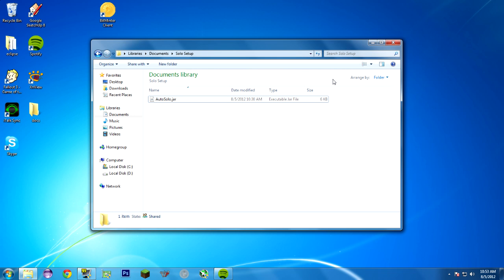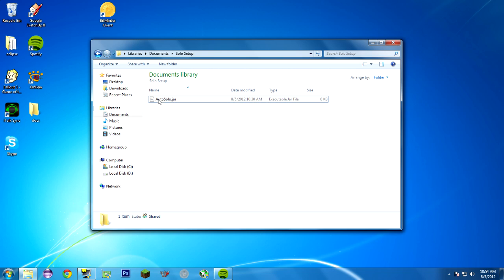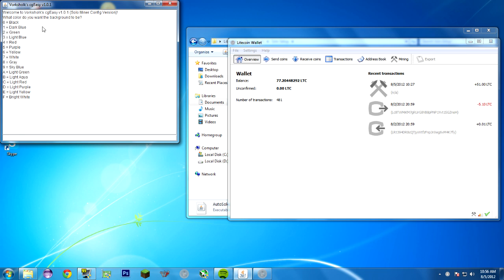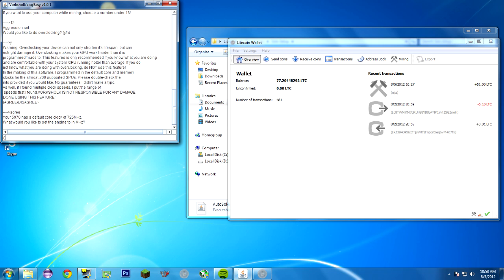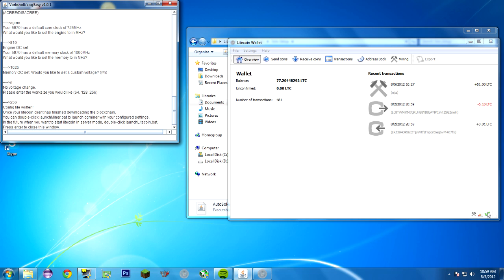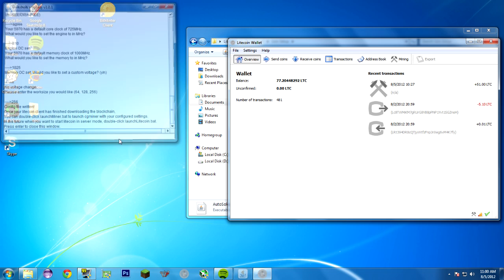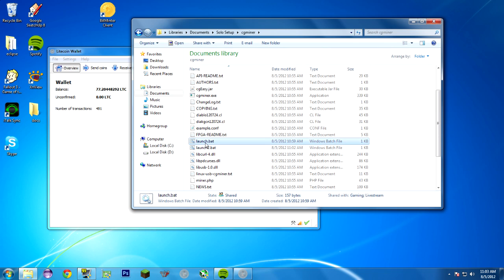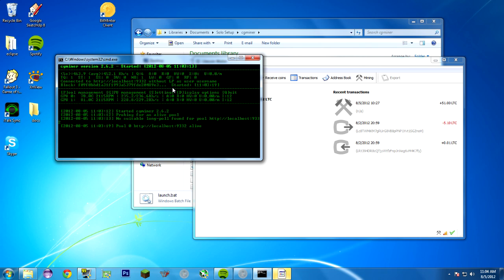SoloEasy--Automatic Litecoin SoloMining Setup for Windows!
This is a simple program that downloads cgminer and litecoin, installs litecoin if it isn't already installed, launches litecoin in server mode, creates the proper configs, and walks you through the creation of a cgminer configuration file for solo-mining through a simple, modified version of my cgEasy.